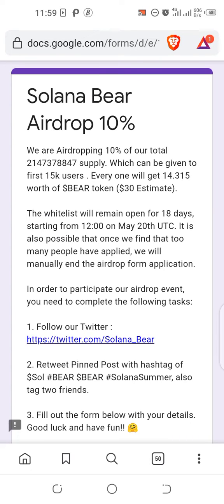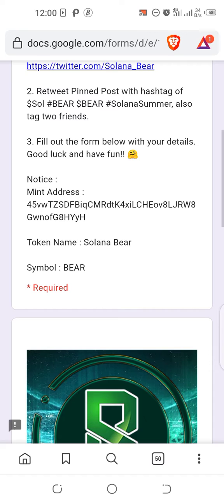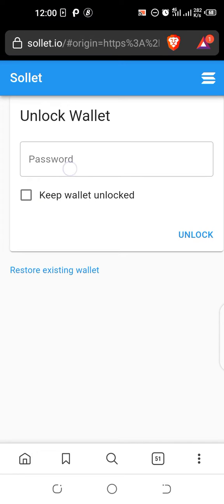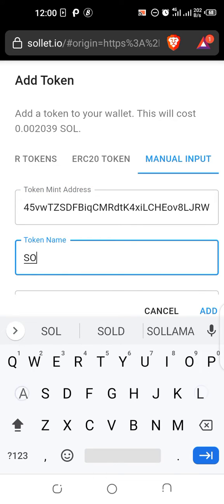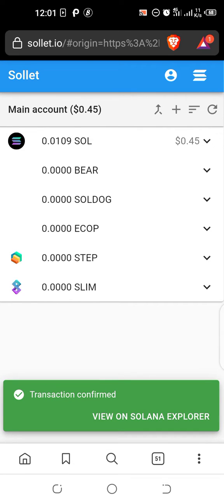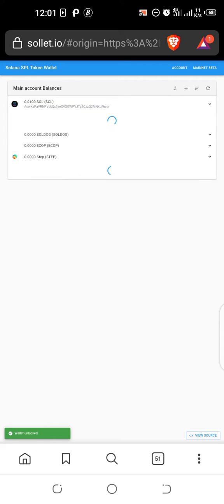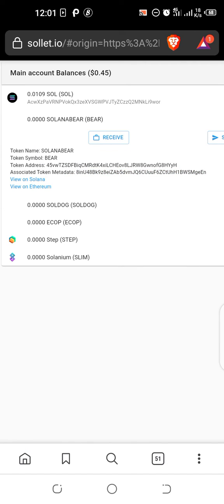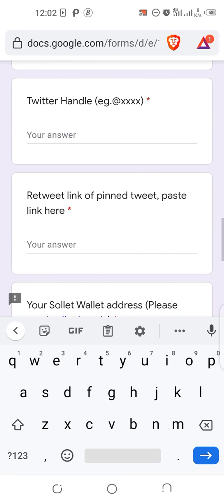HOW TO GET METADATA ON SOLANA WALLET (Sollet.io)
According to Solana Blockchain,

METADATA

If the program needs to store state between transactions, it does so using accounts. Accounts are similar to files in operating systems such as Linux. Like a file, an account may hold arbitrary data and that data persists beyond the lifetime of a program. Also like a file, an account includes metadata that tells the runtime who is allowed to access the data and how.

Unlike a file, the account includes metadata for the lifetime of the file. That lifetime is expressed in "tokens", which is a number of fractional native tokens, called lamports. Accounts are held in validator memory and pay "rent" to stay there. Each validator periodically scans all accounts and collects rent. Any account that drops to zero lamports is purged. Accounts can also be marked rent-exempt if they contain a sufficient number of lamports.

In the same way that a Linux user uses a path to look up a file, a Solana client uses an address to look up an account. The address is a 256-bit public key.